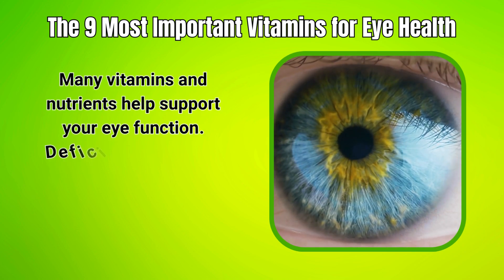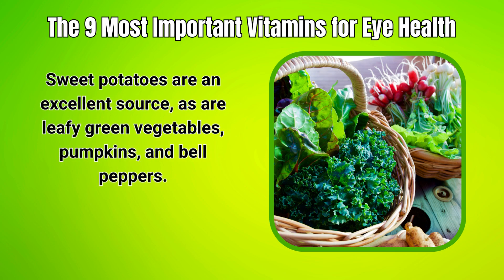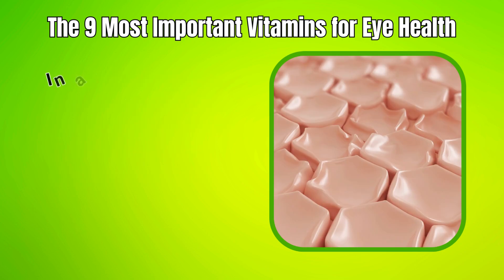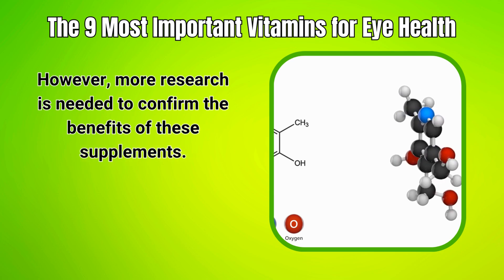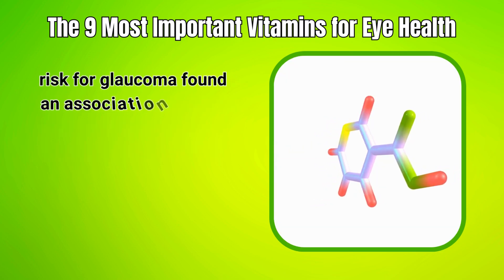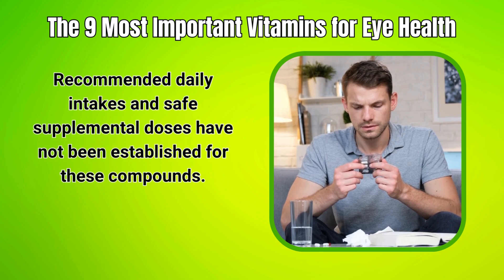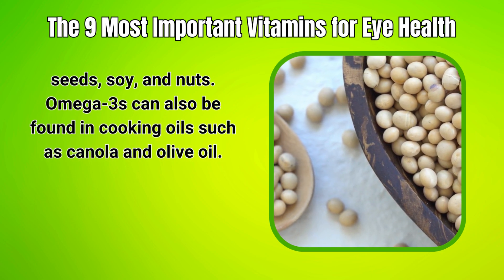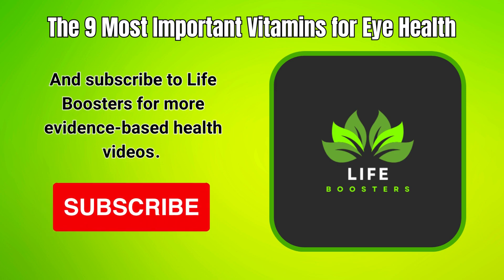The 9 Most Important Vitamins for Eye Health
The 9 Most Important Vitamins for Eye Health?? Looking for some vitamins that can help improve your eye health? In this video, we'll tell you about the 9 most important vitamins for eye health and how to get them in your diet.

If you're looking for ways to improve your eye health, then you need to include these nine vitamins in your diet. Not only will they help improve your vision, but they'll also help improve your overall health! If you're looking for ways to improve your eye health, then be sure to check out this video!

0:00 The Importance of Vitamins for Eyes
0:31 Vitamin A
1:26 Vitamin E
2:27 Vitamin C
3:34 B Vitamins
4:16 Riboflavin
5:09 Niacin
6:13 Lutein and Zeaxanthin
7:18 Omega-3 Fatty Acids
8:20 Thiamine